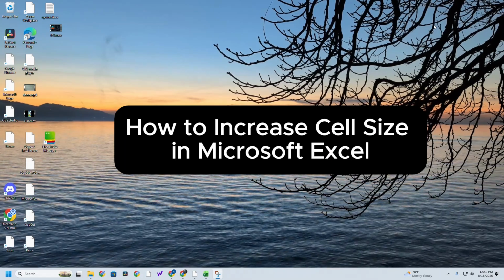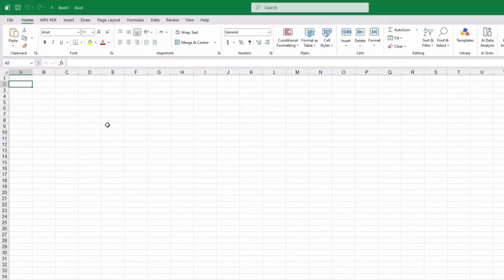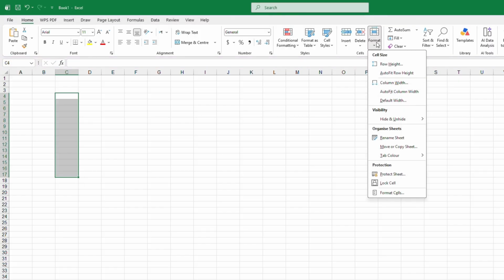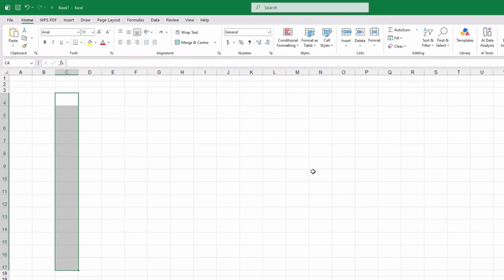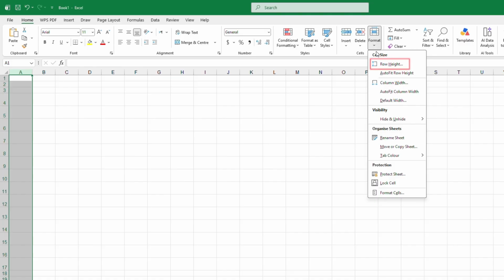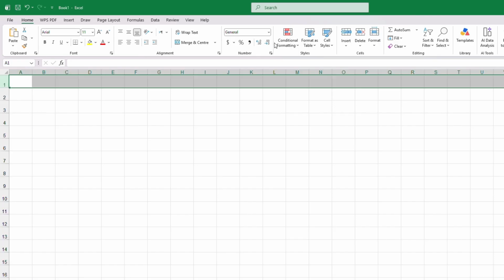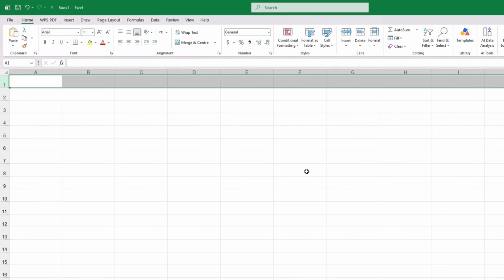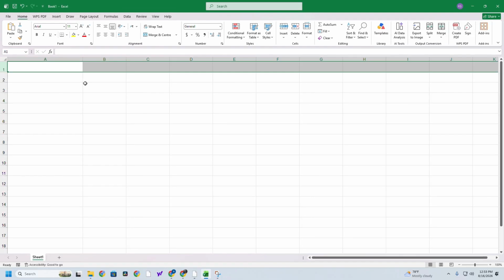How to Increase Cell Size in Microsoft Excel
How to Increase Cell Size in Microsoft Excel with this easy step-by-step tutorial. Learn how to increase cell size in Excel, how to increase text size in Excel, and how to enlarge a single cell size in Excel. You’ll also learn how to change cell size in Excel, how to change all cell size in Excel at once, and how to make cells the same size in Excel. We’ll also show you how to increase row height in Excel, adjust Excel cell size, and increase column width in Excel.

Timestamps:
0:00 Introduction
0:20 How to Increase Cell Size in Excel